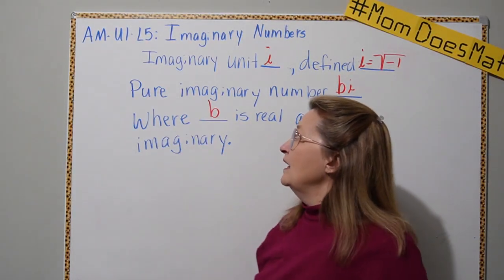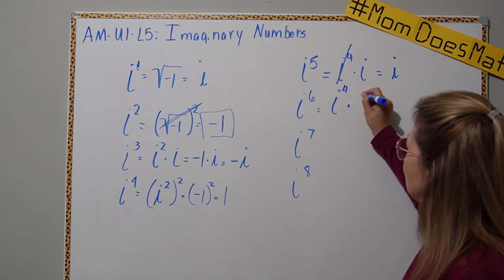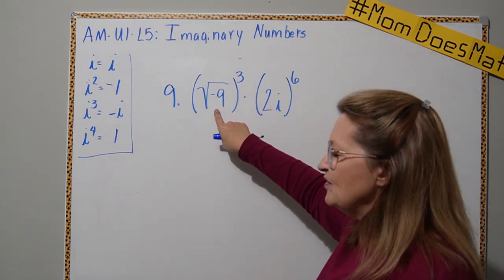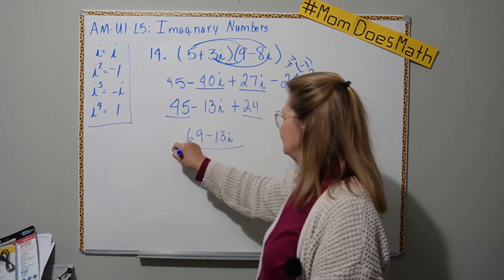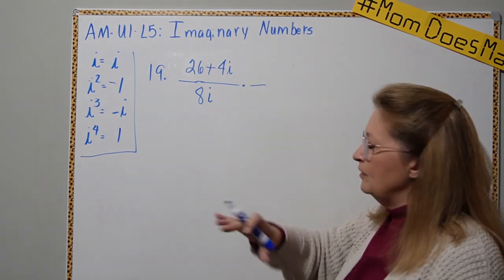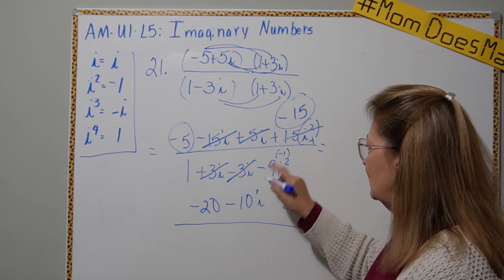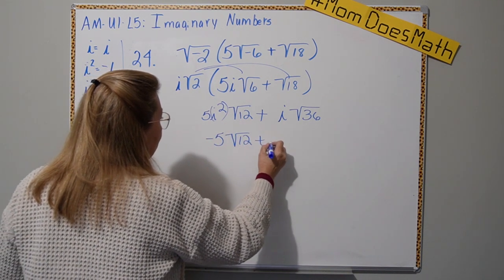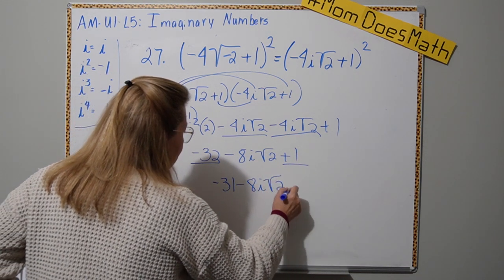AM U1 L5: Imaginary Numbers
Discussion of Imaginary numbers and 25 example problems